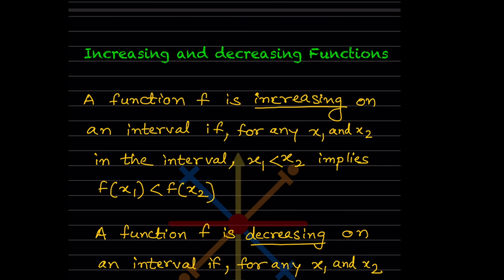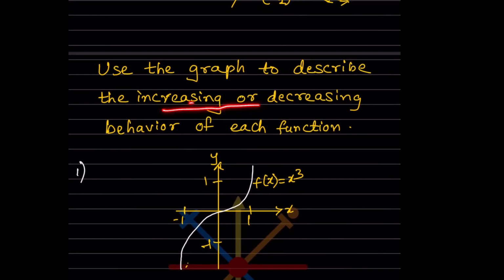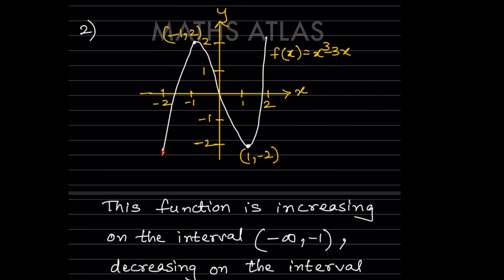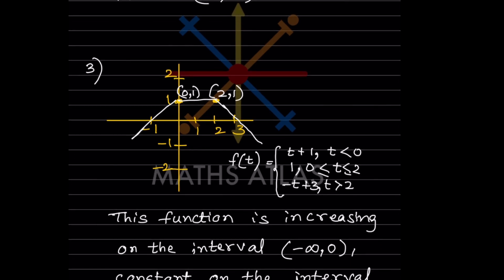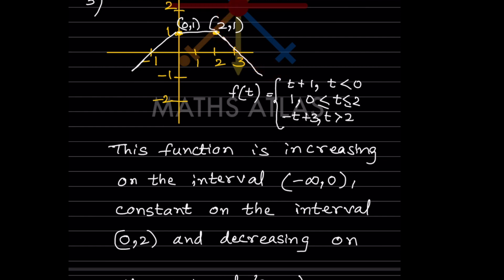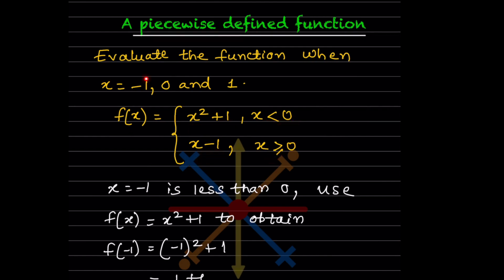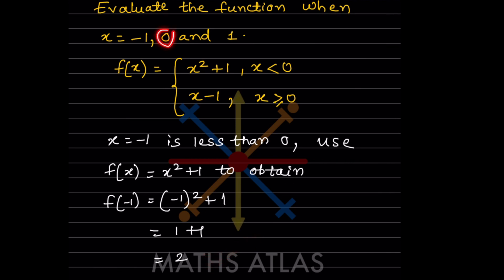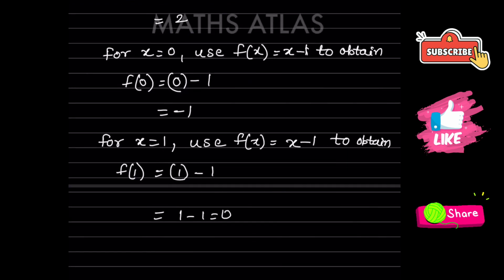Increasing and Decreasing Functions and Piecewise Defined Functions |precalculus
Delve into the world of calculus with a comprehensive guide on increasing and decreasing functions and piecewise defined functions. Learn about the concepts, rules, and applications of these essential mathematical topics, and strengthen your understanding of calculus.

increasing functions
 decreasing functions
calculus
piecewise defined functions
 mathematical concepts
 mathematical rules
mathematical applications
 mathematical topics
 calculus concepts
 calculus rules
 calculus applications
 Discontinuous and continuous piecewise functions
How to analyse functions on a given interval
Piecewise function notation
Domain and range of piecewise functions
Function analysis